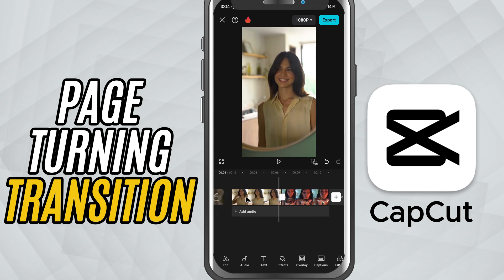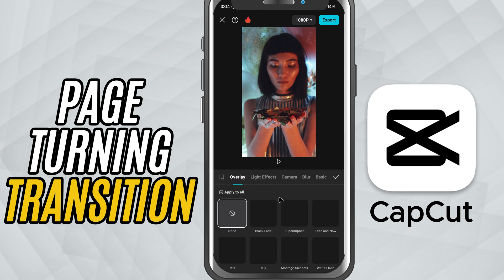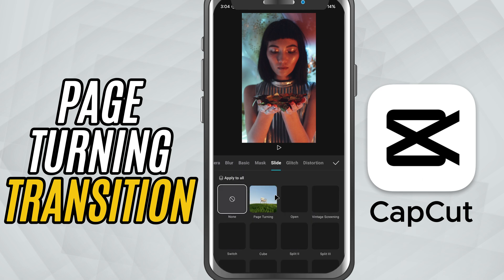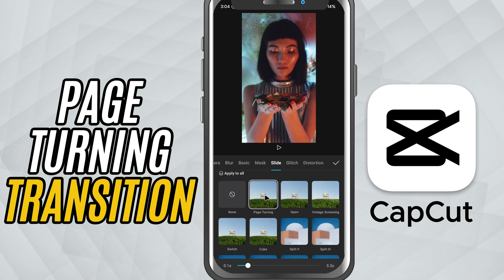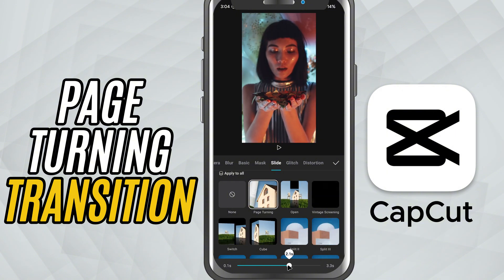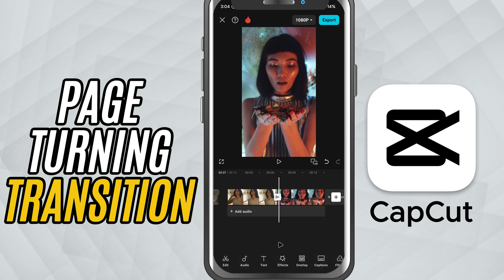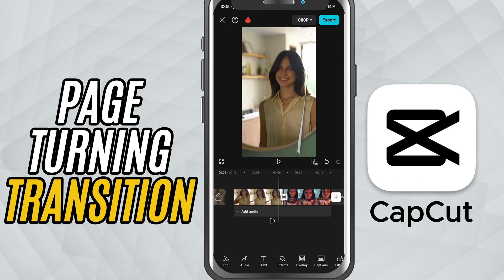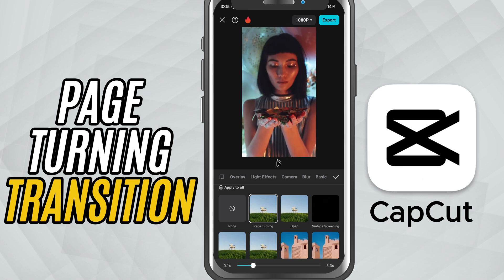How to Make Page Turn Transition in CapCut Mobile - Lesson 50 CapCut Mobile Tutorial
Want to add a creative and smooth Page Turn transition between your video clips? In this CapCut Mobile tutorial, you'll learn how to use the built-in Page Turn effect to make your videos look like you're flipping through a photo album or turning the pages of a book. It's super easy and looks amazing for vlogs, slideshows, or storytelling content. We’ll walk you through selecting the right clips and applying the effect from the Slide tab for a seamless, polished result. Perfect for beginner editors who want to level up their transitions!